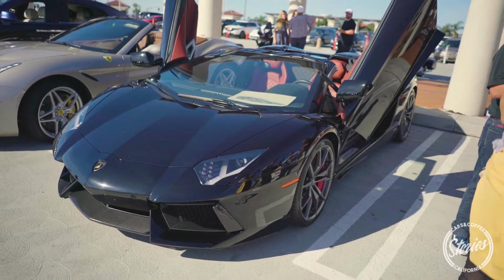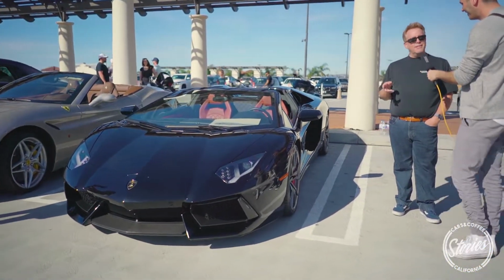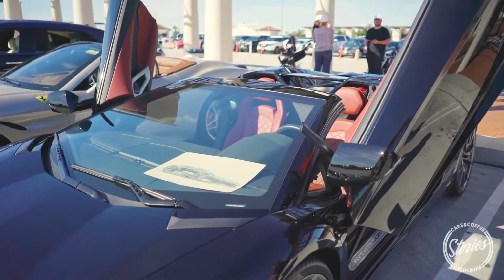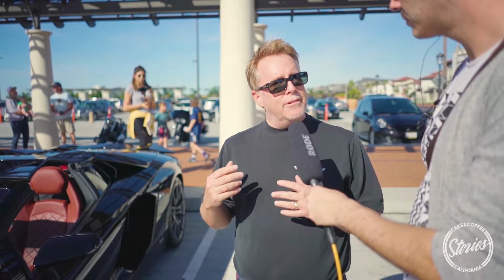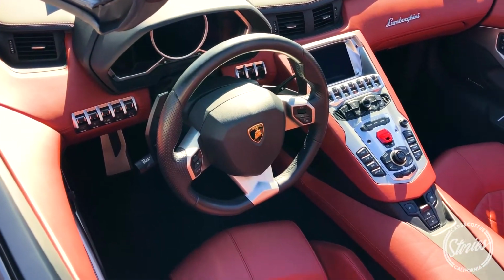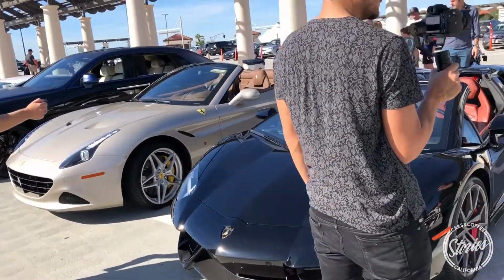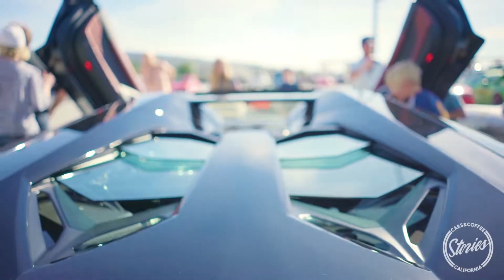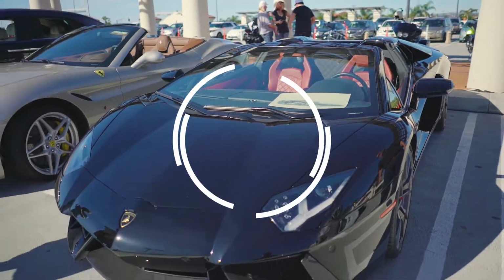The Story of Matt's Lamborghini Aventador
Car enthusiast Matt showcasing his exquisite Lamborghini Aventador from his car collection.

Visit Cars and Coffee in San Clemente (California) every Saturday morning.